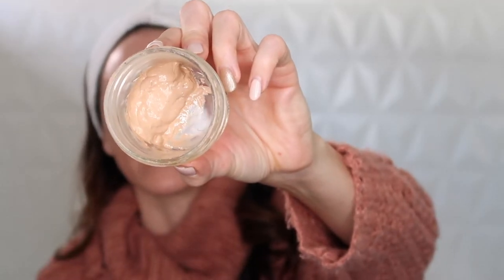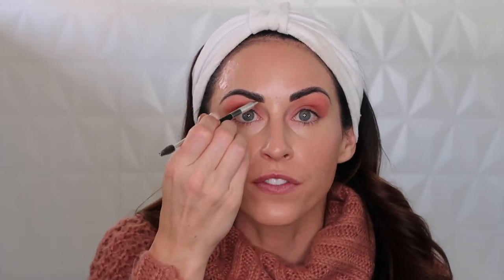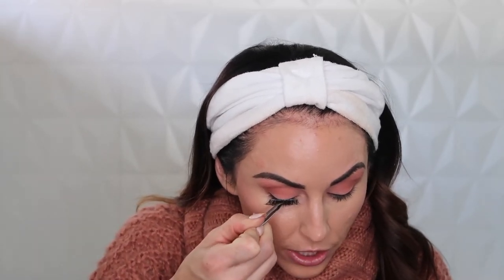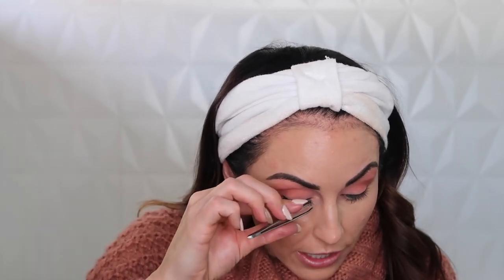Urban Decay Naked Cherry Palette Tutorial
In this blog post, I share a video tutorial of how I use this Urban Decay Naked Cherry Palette along with my current winter makeup favorites that I use every single day!